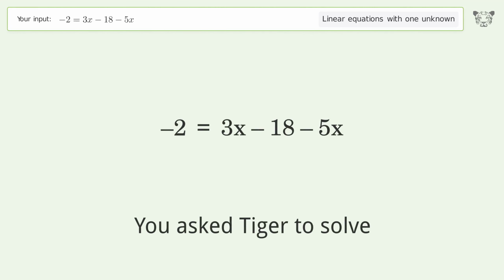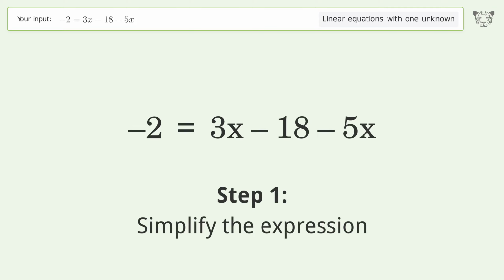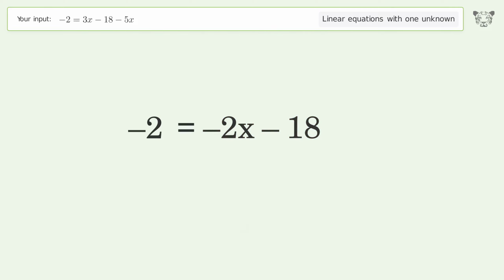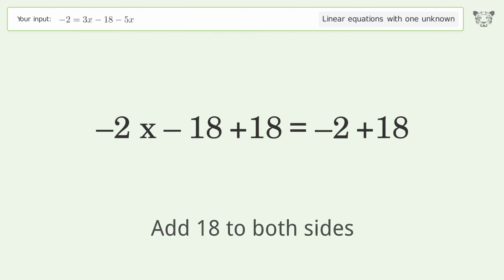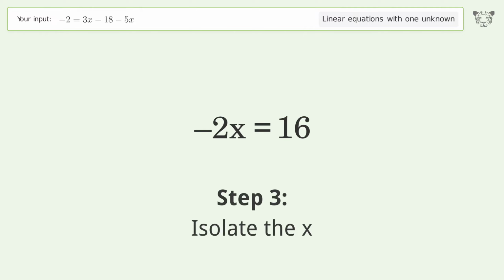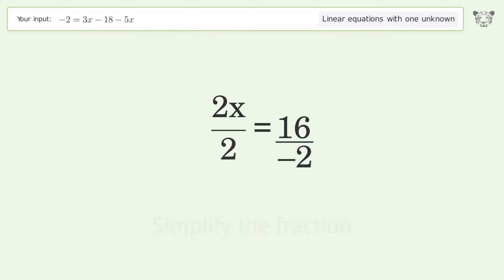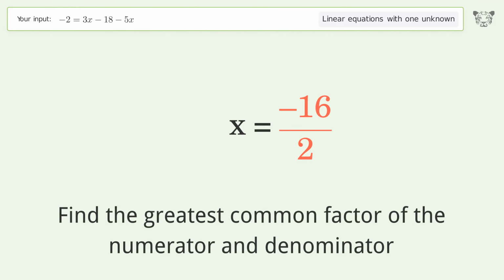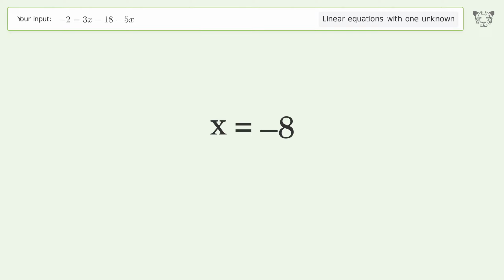Solve -2=3x-18-5x: Linear Equation Video Solution | Tiger Algebra